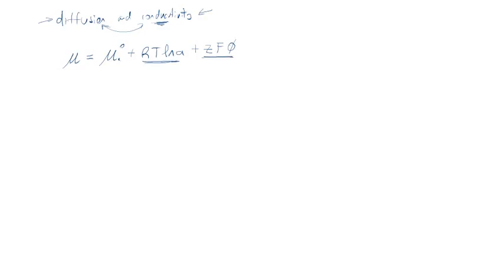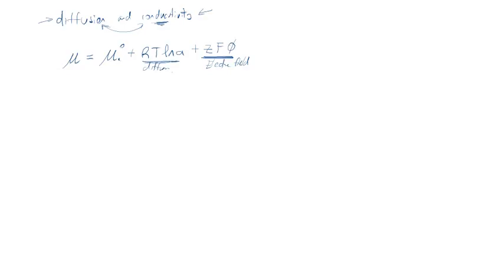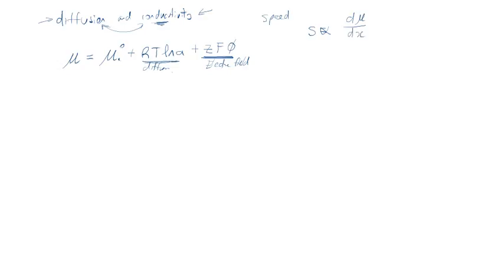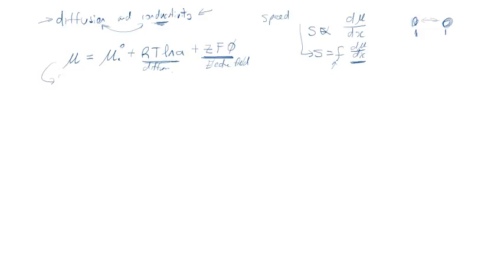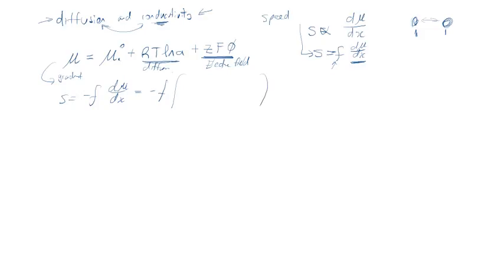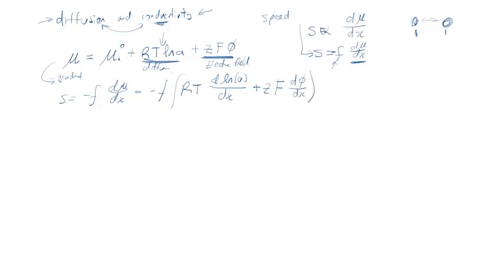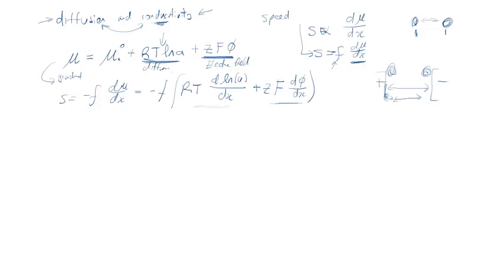Diffusion and electromigration 1